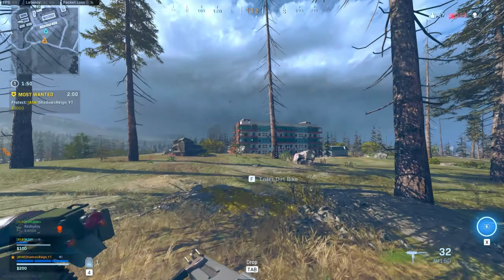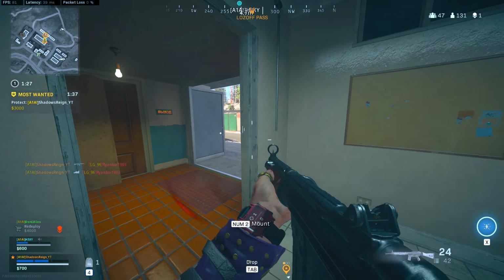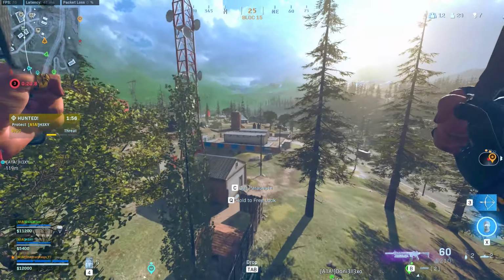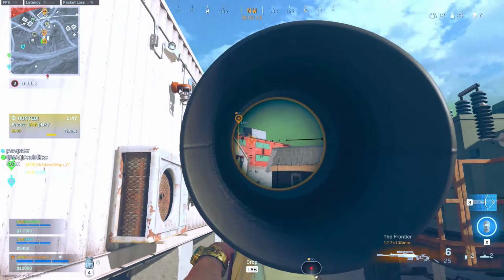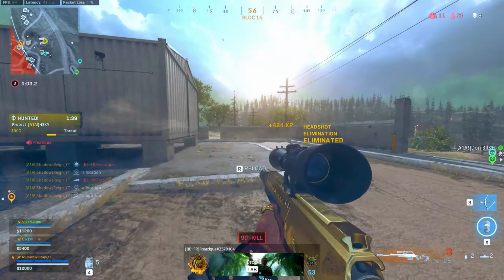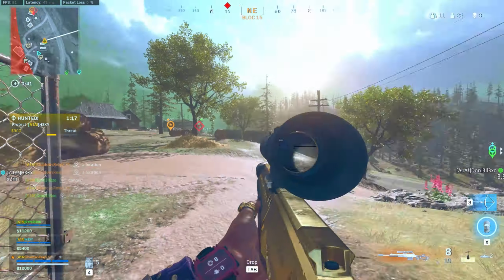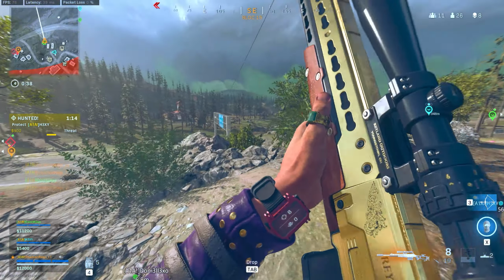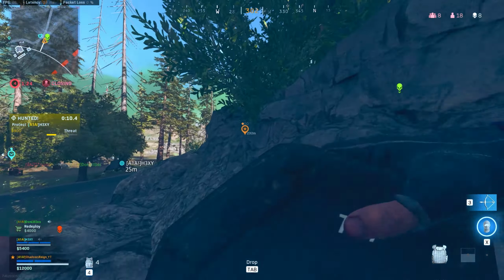Warzone: Under Barrel Nade Launcher M13 shouldn't work... But Its AMAZING W/Sniper!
Underbarrell Launchers are forgotten in warzone for handling attachments however they add a huge amount of versatility and adaptability to your loadout for the sake of 1 extra attachment slot! In a world where you can choose explosives, thermites, smokes and snapshot under barrels today we will be focusing on the basic bae herself! The explosive nade!

00:00 Intro
01:12 Game One: Array Reign
07:51 Game Two: Rent is due
11:57 Finale